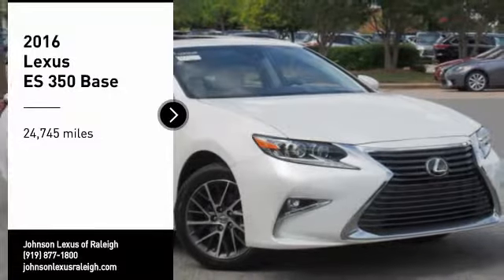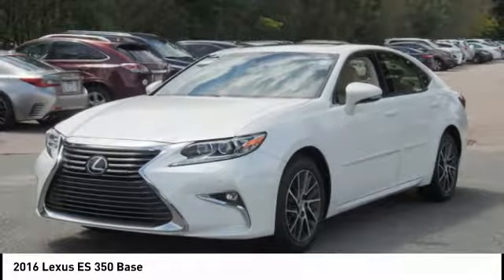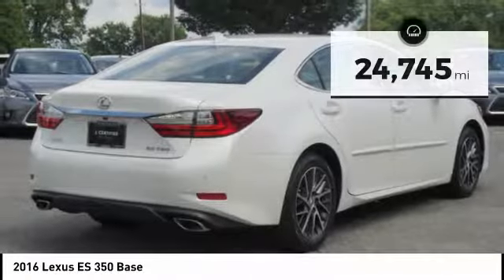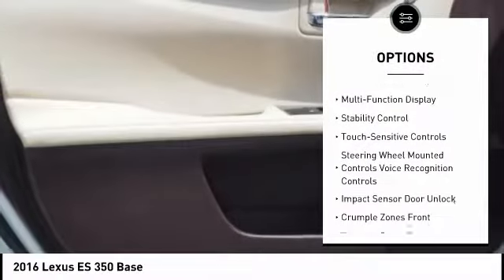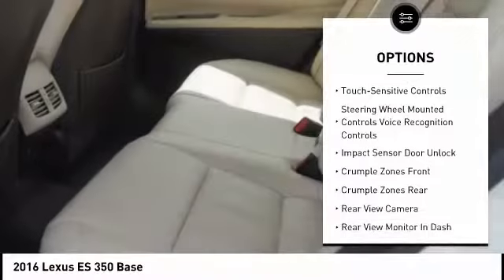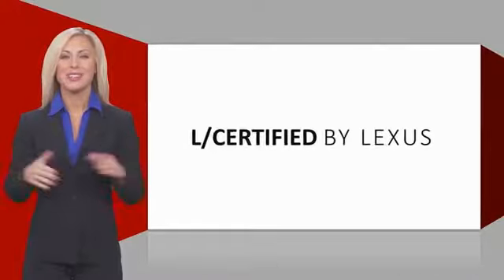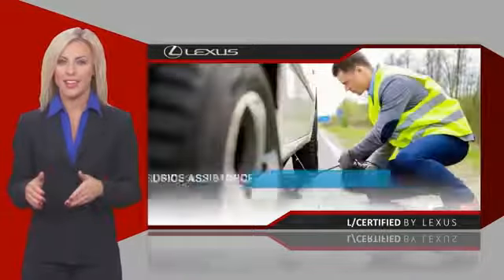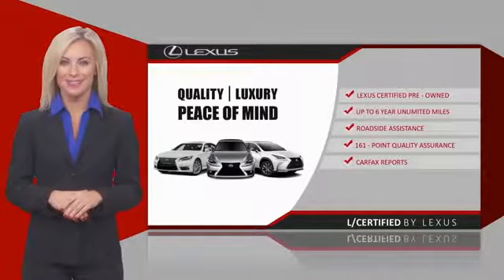2016 Lexus ES 350 for sale in Raleigh NC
2016 Lexus ES 350 for sale in Raleigh NC - Stock # P7843
Year: 2016
Exterior: Eminent White Pearl
Interior: Parchment
Miles: 24,746
MSRP: N/A
Engine: 3.5L V6 DOHC Dual VVT-I 24V
Transmission: Automatic
Address:
VIN: JTHBK1GG8G2212508